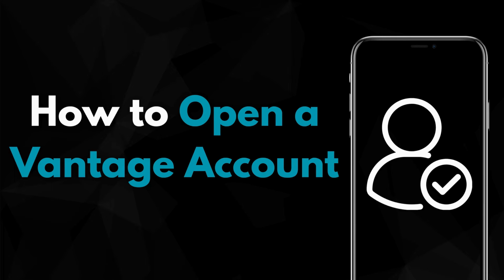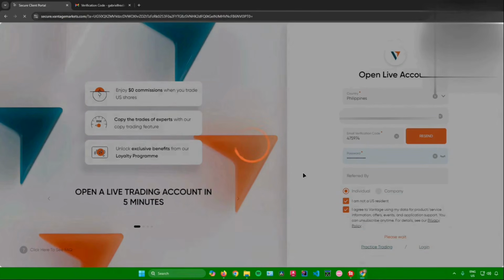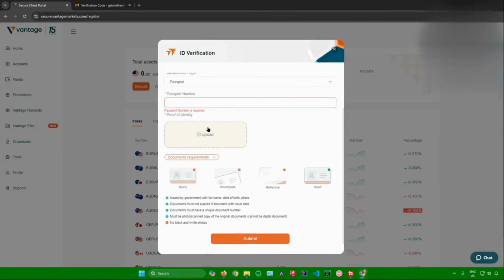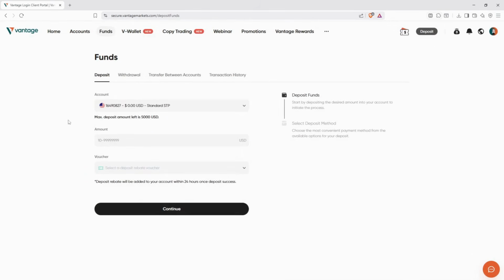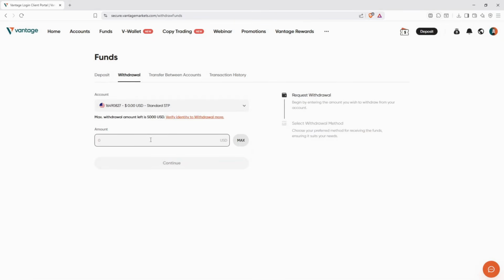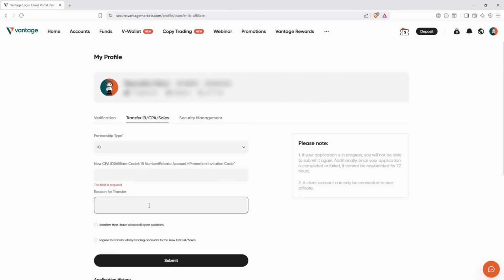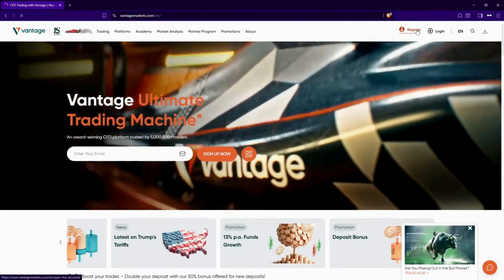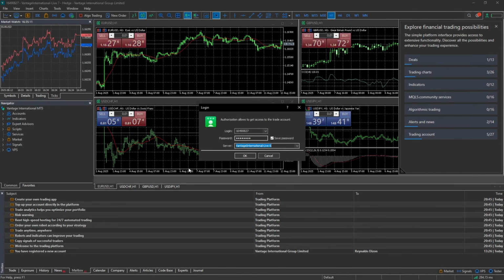How to Trade on Vantage Broker | Full Tutorial for Beginners (2026) | Manish Bhati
Want to learn how to trade on Vantage Broker? In this complete Vantage tutorial, I will show you everything step by step, from creating your account to placing your first trade.

In this video, you'll learn:
✔ How to register on Vantage
✔ How to verify your Vantage account
✔ How to deposit funds
✔ How to use the Vantage trading platform
✔ How to withdraw profits from Vantage

Whether you're a complete beginner or new to Vantage, this guide will help you understand how the platform works and how to start trading confidently.

We do not encourage or promote the violation of any local laws or regulations and accept no responsibility for individual trading decisions or legal compliance.